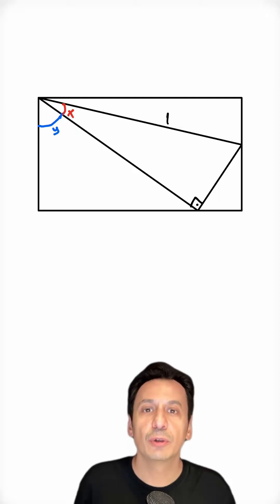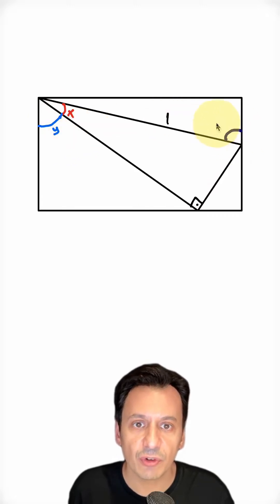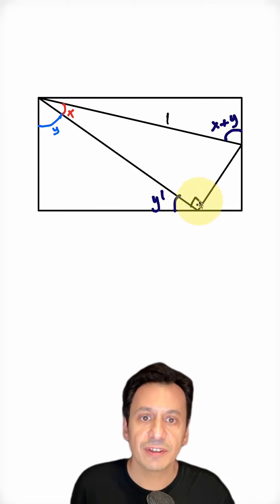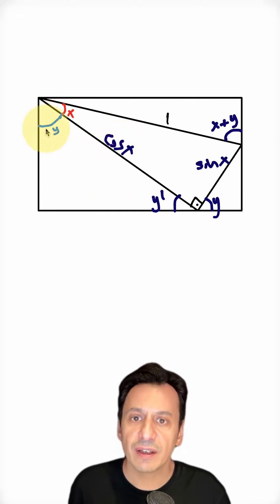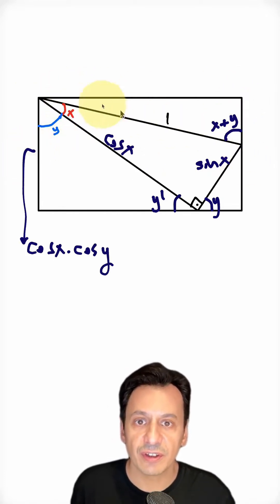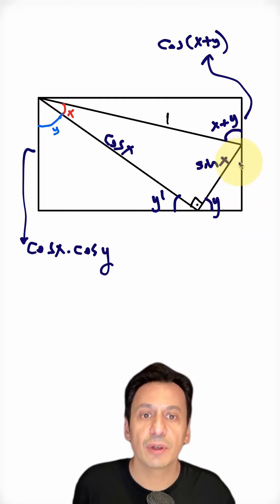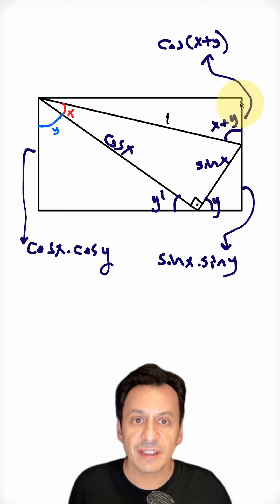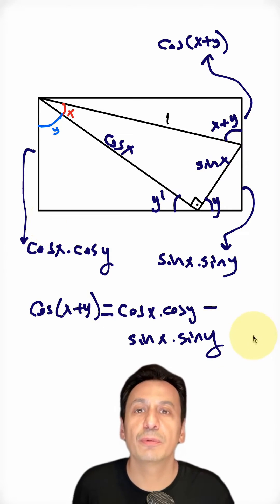Geometric Proof of cos(a+b)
A powerful way to learn trigonometry visually.